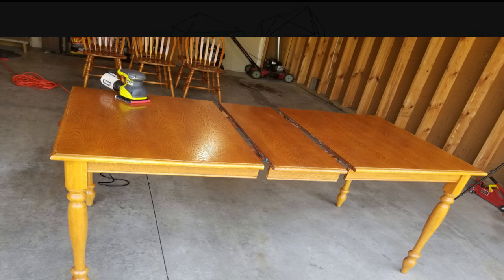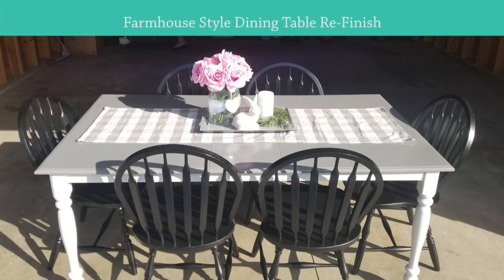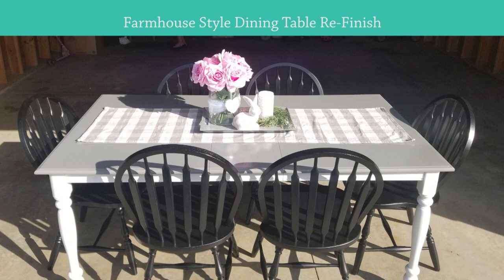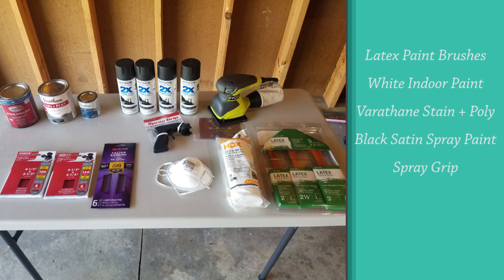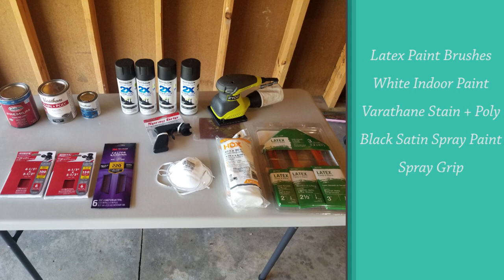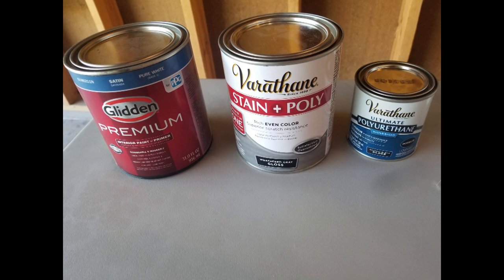DIY Farmhouse Style Kitchen Table Refinish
DIY Farmhouse style kitchen table refinish. This was a 2 day project, first day sand and finish, 2nd day dry time. Used Varathane Stain + Poly in Weathered Gray for top of table. Used Glidden Premium Indoor Paint and Primer in Satin Pure White for bottom of table and legs. Used Rust-Oleum 2X Paint + Primer spray paint in Satin Canyon Black for chairs, 7 cans total for 6 chairs.